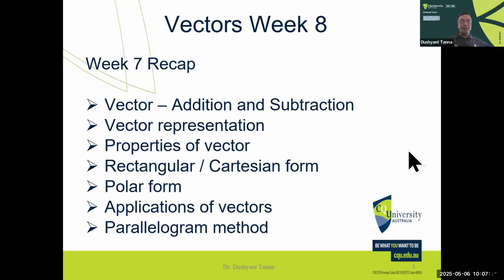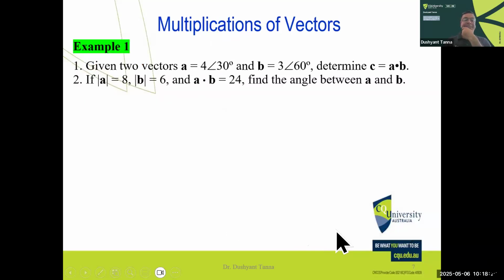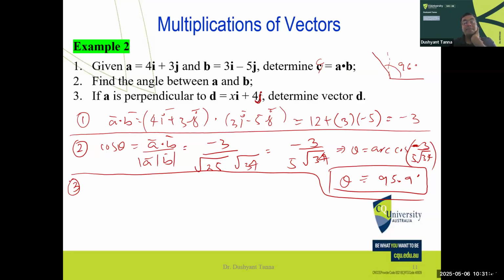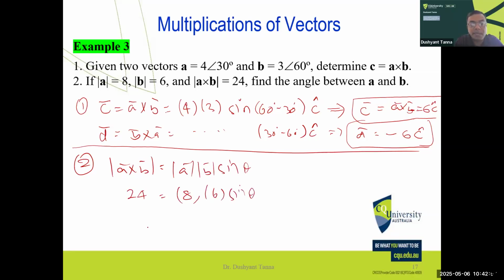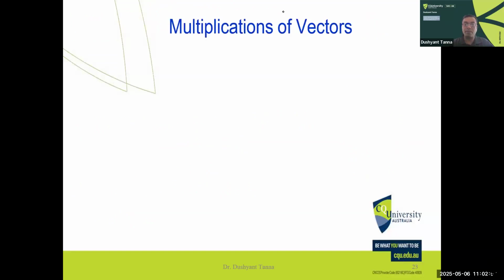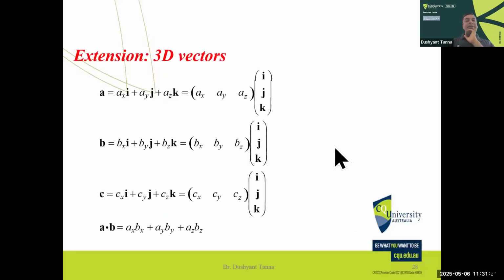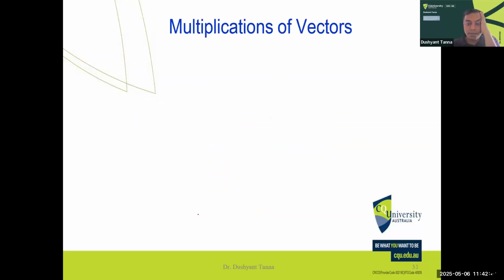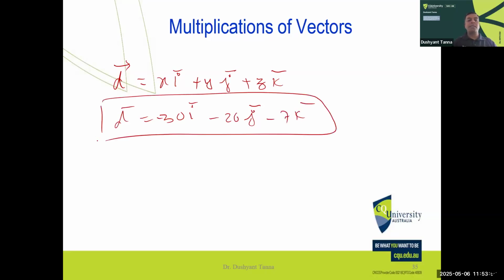Vectors - Multiplication of two plane vectors - Wk 8 - MATH13217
Vectors - Multiplication of two plane vectors - MATH13217 - Wk 8